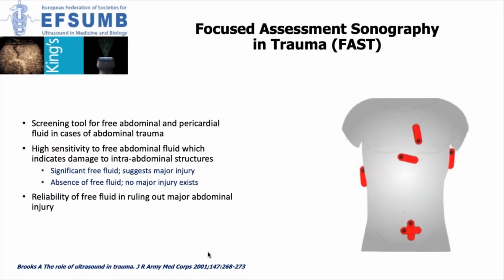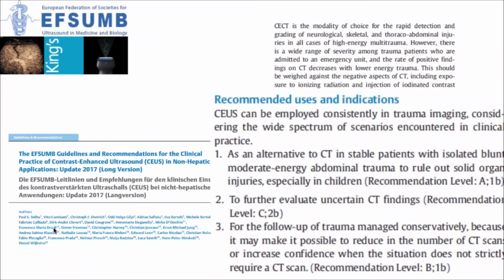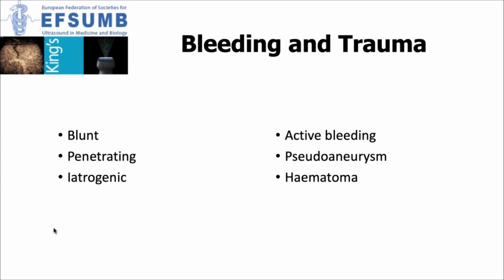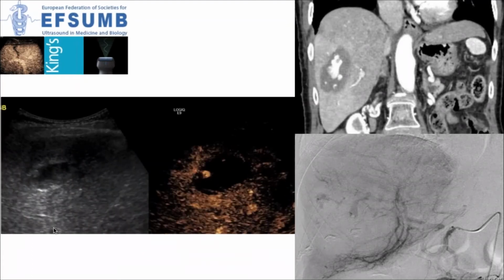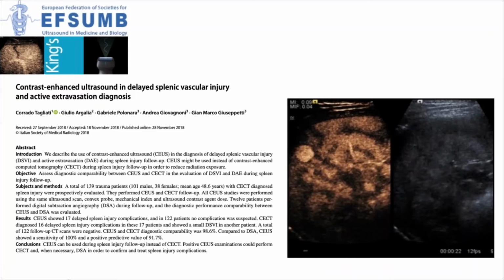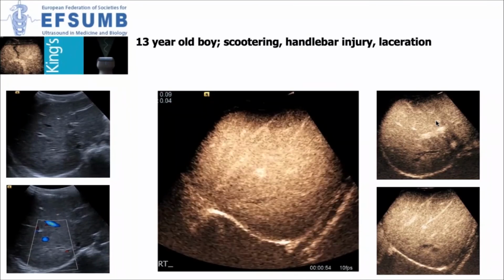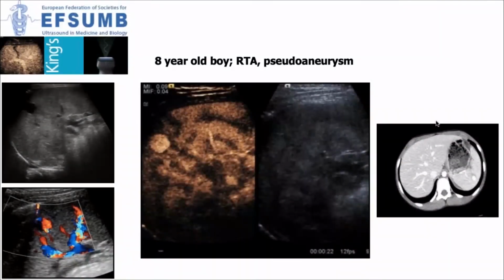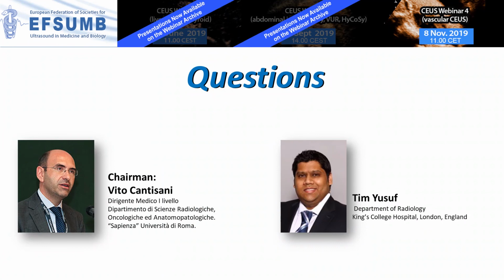4 Yusuf rid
Webinar 8th November 2019